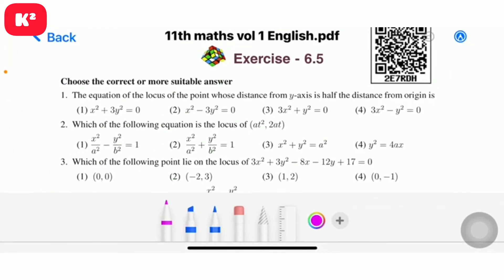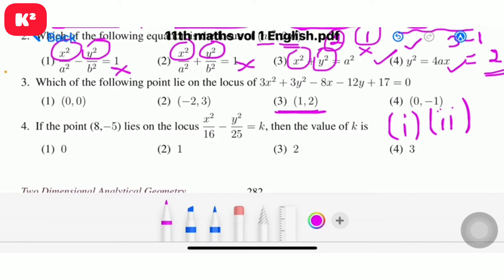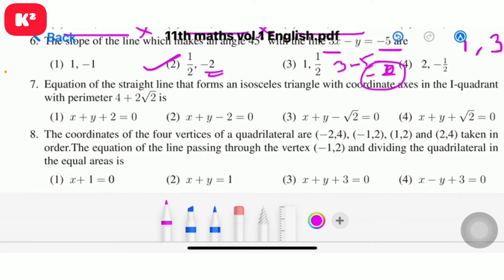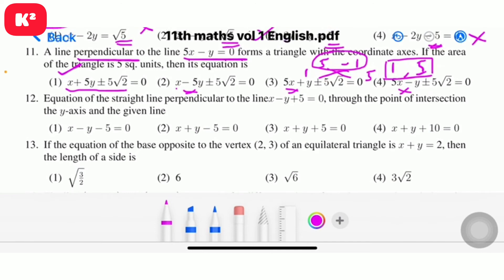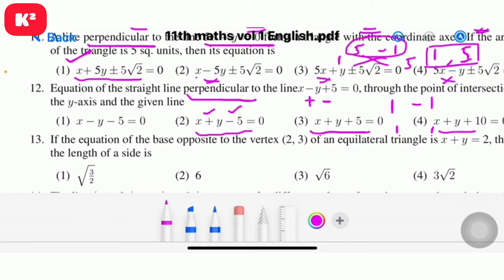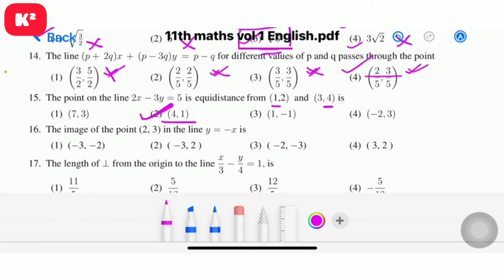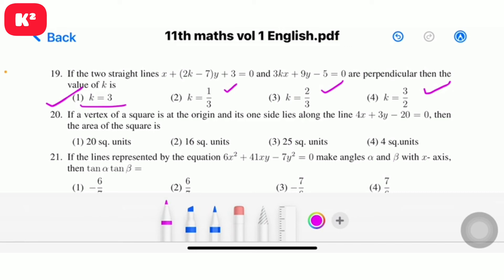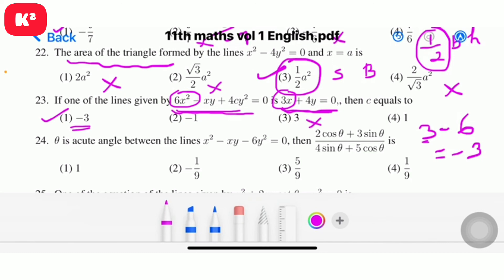11Th Maths English Medium||Unit-6||One-words||Kumar's Kanakku.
This video will be useful to study and practice one mark questions in a very short time. All the book back one word questions are covered. If you listen to this video and also all of my other one mark videos and practice for few minutes, I am sure you can score minimum 14 marks out of 20 in the Public exam. Wish you all to score very high marks in the Mathematics public exam. All the best.
ஒரு மதிப்பெண் வினாக்களை மிகக் குறுகிய காலத்தில் படித்து பயிற்சி பெற இந்த காணொளி பயனுள்ளதாக இருக்கும் . புத்தகத்திலுள்ள அனைத்து ஒரு மதிப்பெண் கேள்விகளுக்கும் விளக்கம் கொடுக்கப்பட்டுள்ளது .இந்தக் காணொளி மற்றும் எனது மற்ற அனைத்து ஒரு மதிப்பெண் காணொளிகளையும் நீங்கள் பார்த்து சில நிமிடங்கள் பயிற்சி செய்தால், பொதுத் தேர்வில் 20 க்கு 14 மதிப்பெண்கள் பெற முடியும் என்று நான் நம்புகிறேன்.
நீங்கள் அனைவரும் பொதுத் தேர்வில் அதிக மதிப்பெண்கள் எடுக்க வாழ்த்துக்கள். ஆல் தி பெஸ்ட்